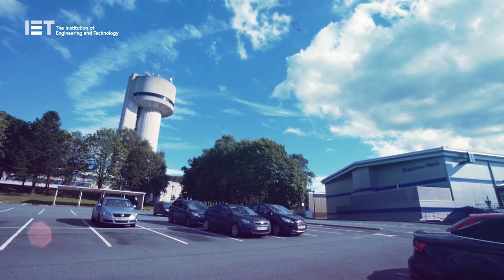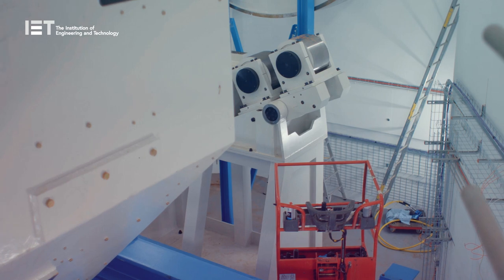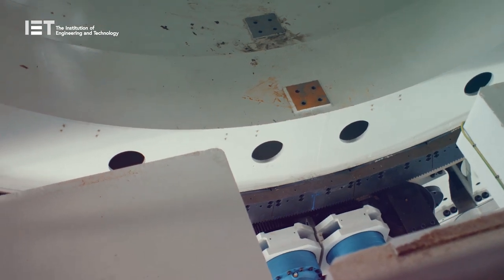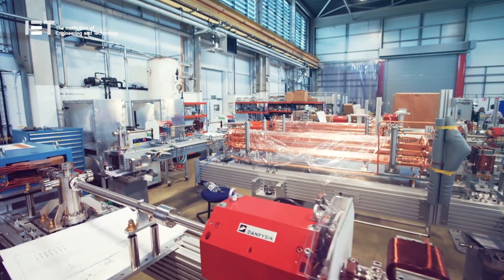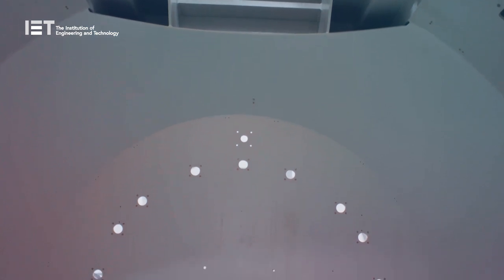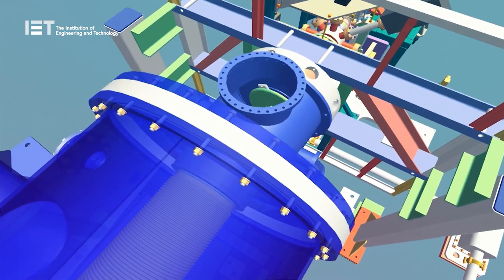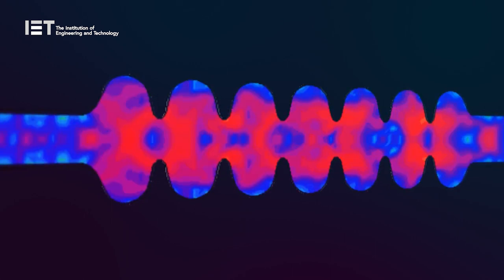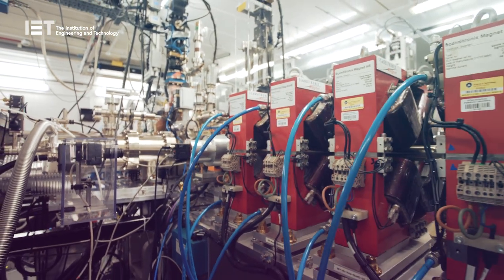Particle Accelerators: Medical Applications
Since 1962, Daresbury Laboratory has pushed the boundaries of modern science. Over 50 years on, it is internationally recognised for world leading scientific excellence in a diverse variety of fields, from nuclear physics to supercomputing.   Daresbury also contains a several kinds of particle accelerators, used for cutting-edge research across a wide range of disciplines.  One of the 21st century’s most exciting frontiers of science, accelerator science has secured a key spot in the fight against cancer, the search for cleaner, greener energy options and our understanding of the Universe.